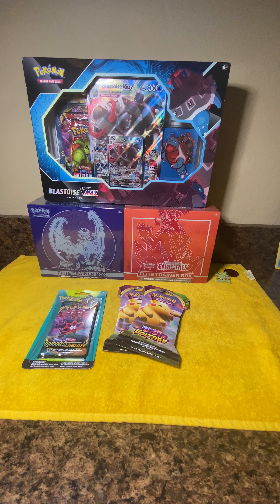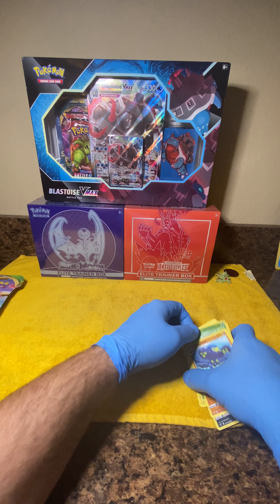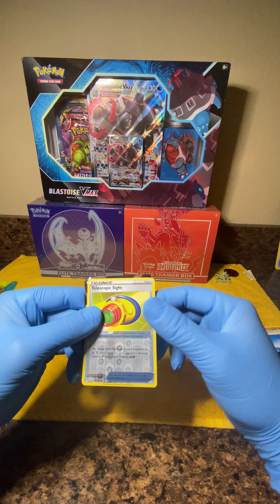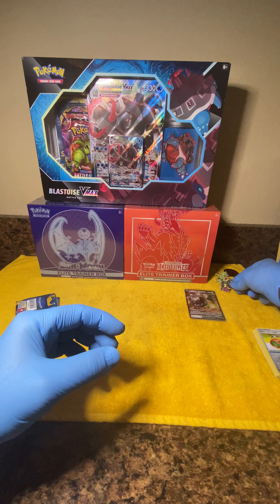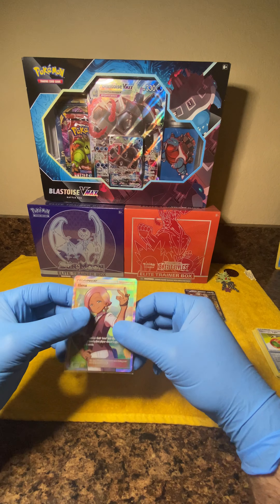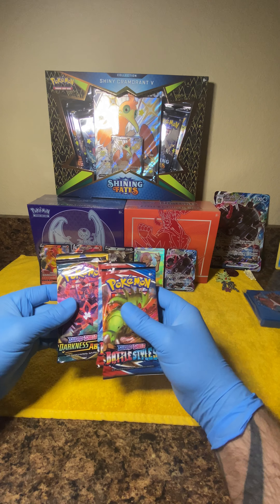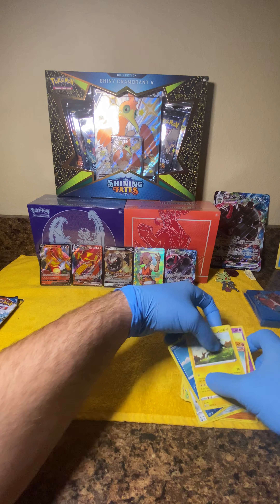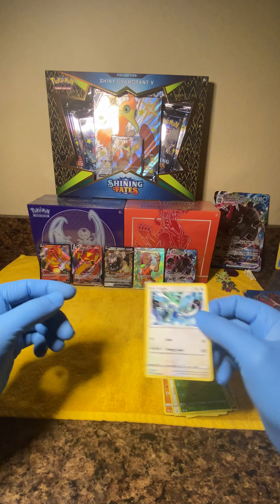Pulled a Rainbow Secret Rare 🧨 PSA 10?! 😳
Broke open a Pokemon value pack, 2 Vivid Voltage boosters, and Blastoise VMax battle box. Pulled 6 hits including a rainbow secret rare banger!!
Music credit goes out to Candy Kid.